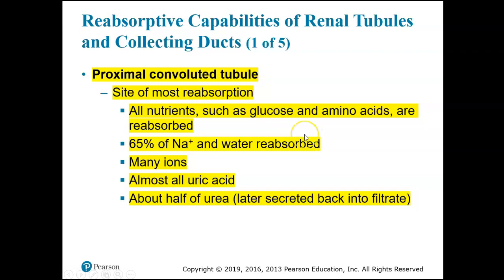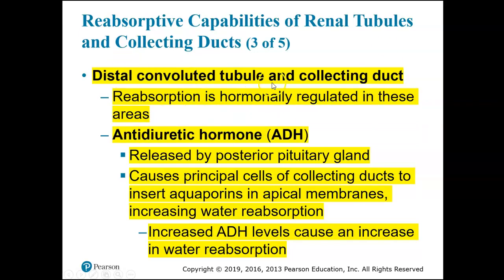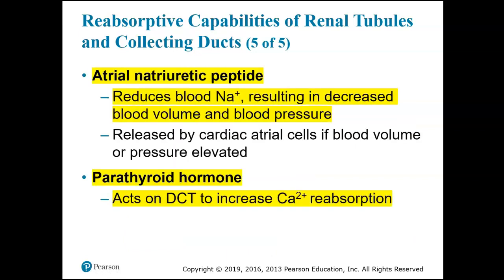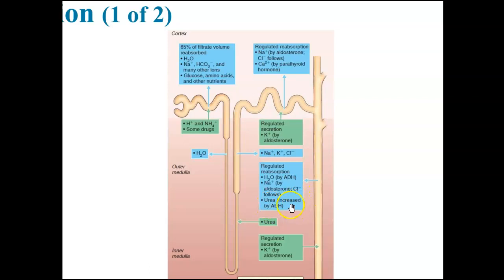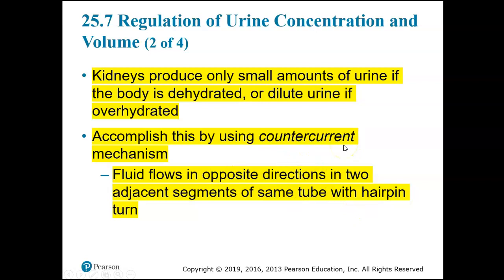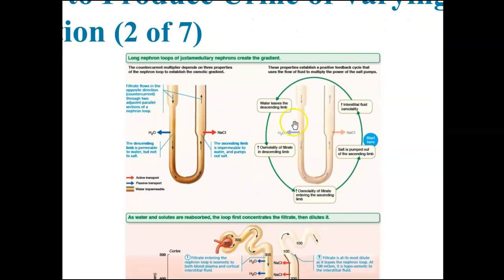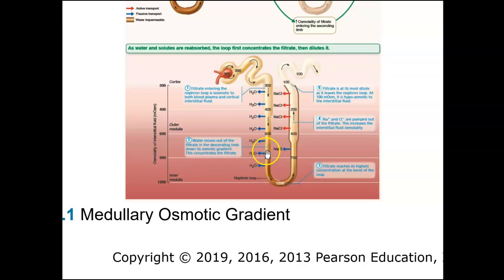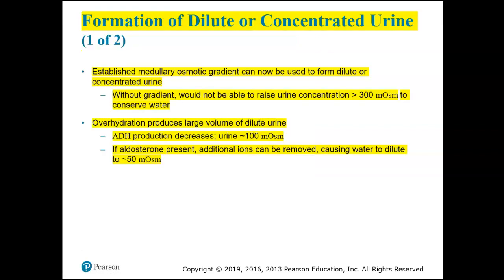169Ch25B slides 1 - 39